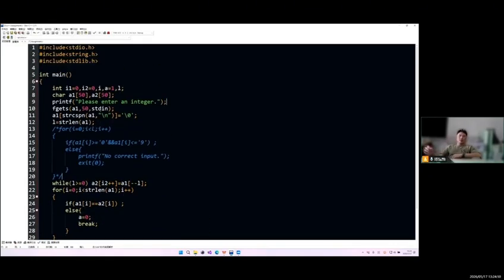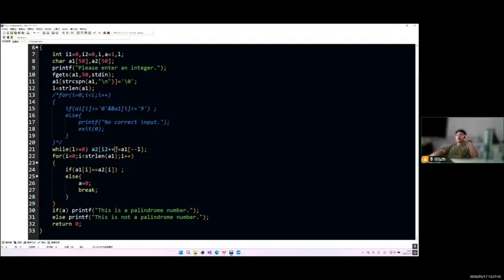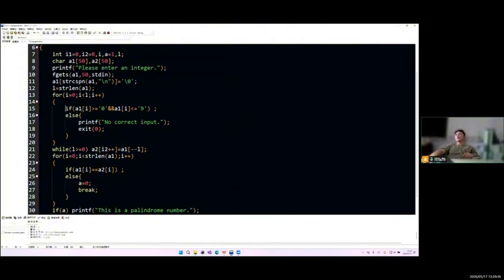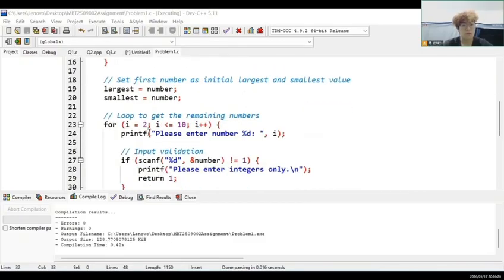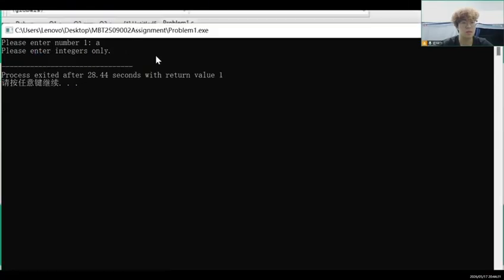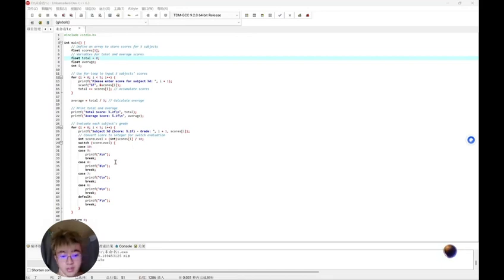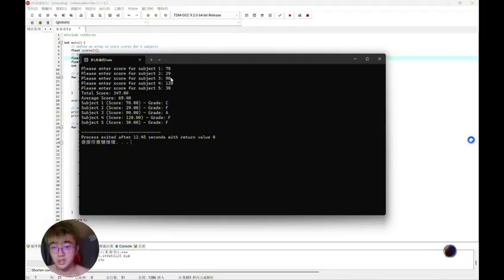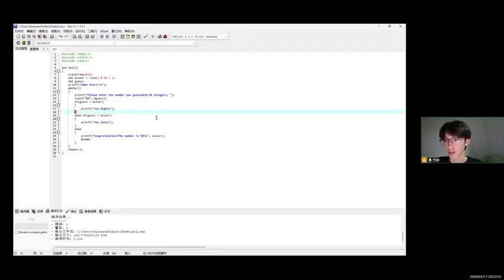c language pre